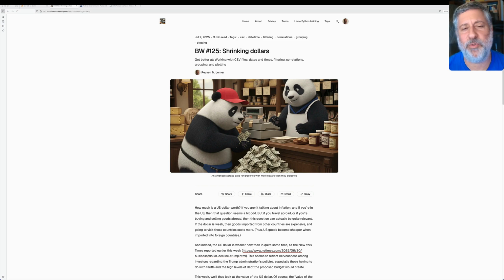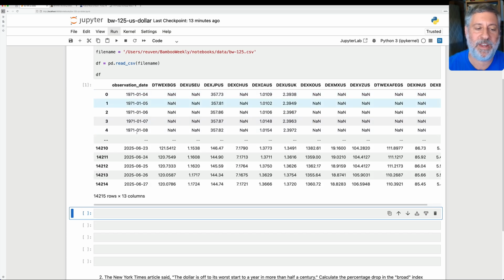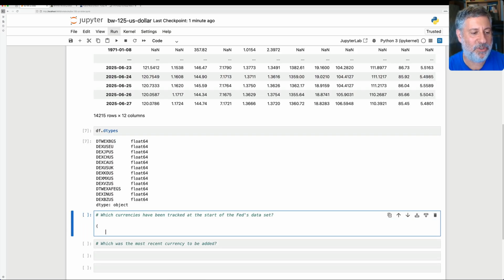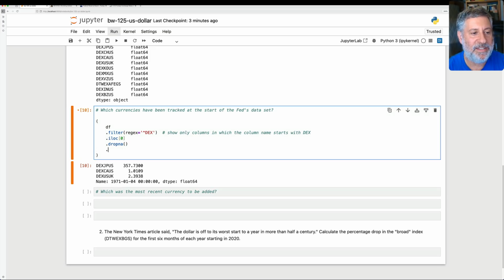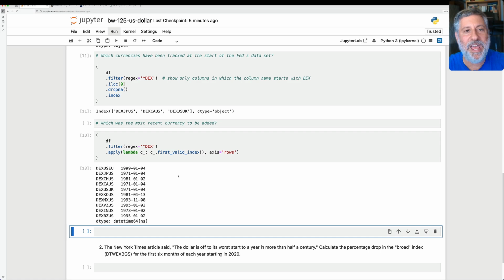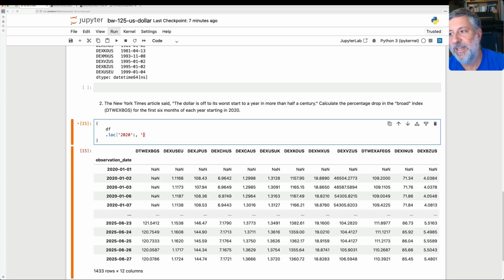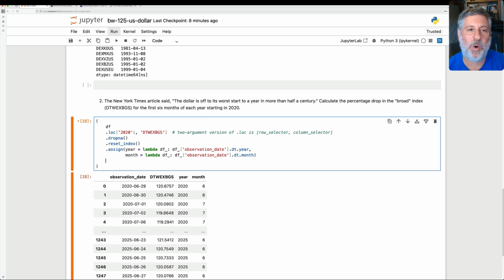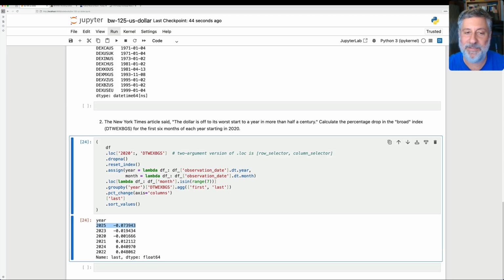Why slicing Jan–June across years in Pandas is trickier than you think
Want to compare just the **first half of each year** in your time-series data? That’s trickier than it sounds — but Pandas can help.

In this video, I show how to:
• Load and parse datetime data with `read_csv`
• Slice time series by partial date ranges (Jan–June)
• Use `assign`, `loc`, and `lambda` to filter rows cleanly
• Group by year and calculate changes
• Use `pct_change` to analyze six-month trends

This is a real-world example of how to handle tricky date filtering and custom time period comparisons using Pandas.

If you’ve ever struggled to get just “Jan–June” each year, this one’s for you.